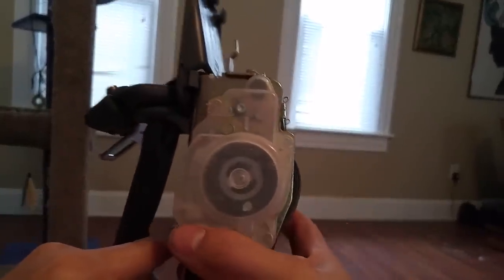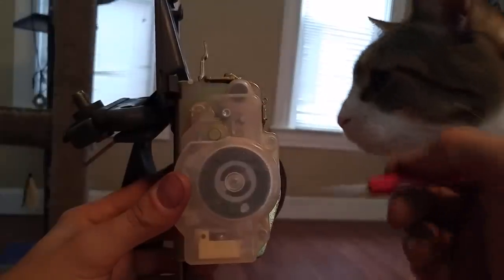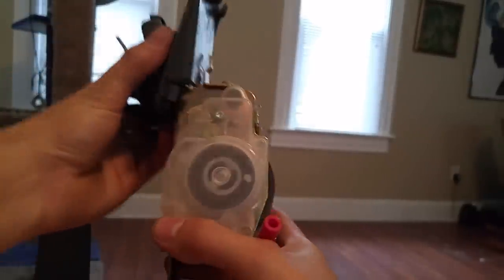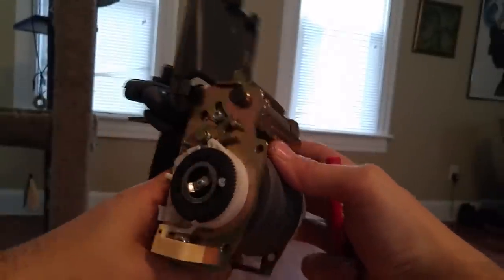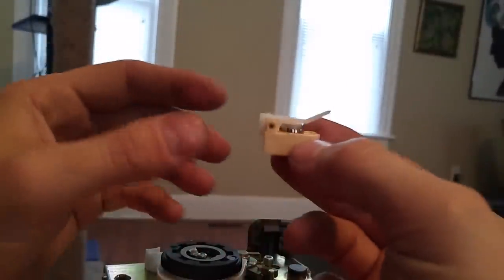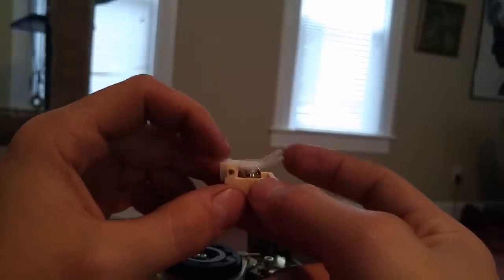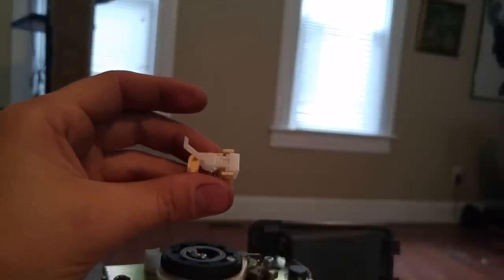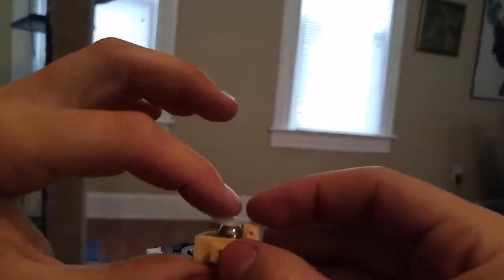Easy Fix for Stuck Seat Belt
97 Toyota Tacoma. This belt does not contain a pretensioner. NEVER ATTEMPT TO REPAIR A BLOWN  SEAT BELT!